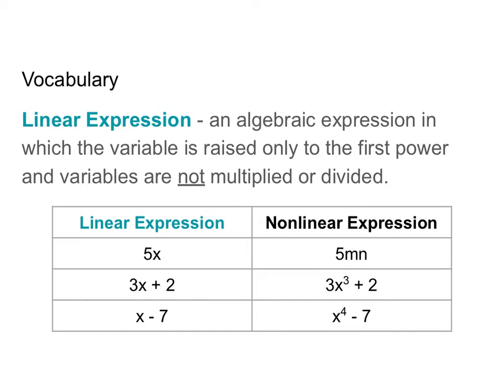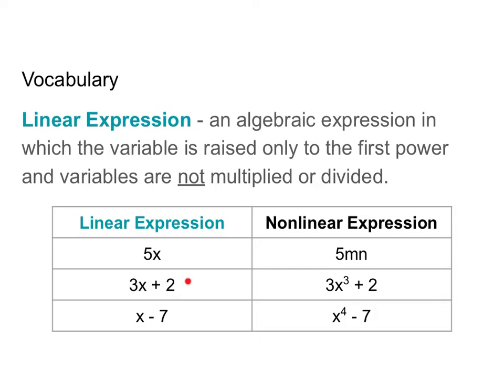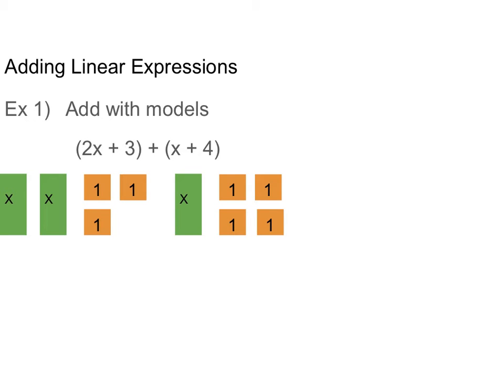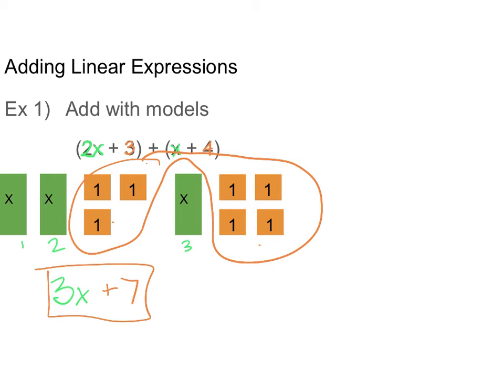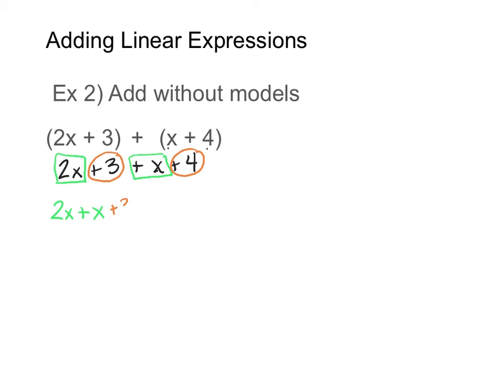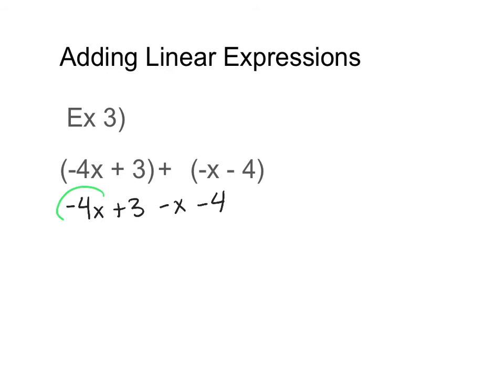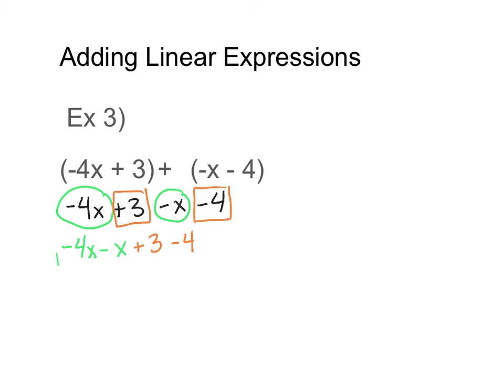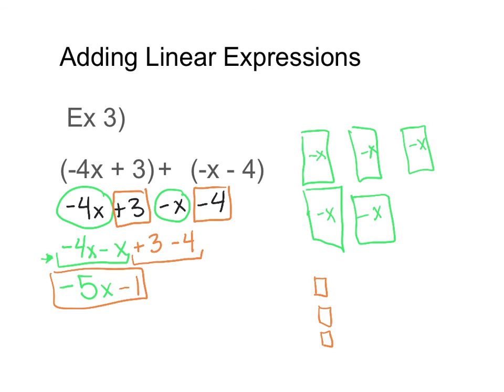5.6 Adding Linear Expressions